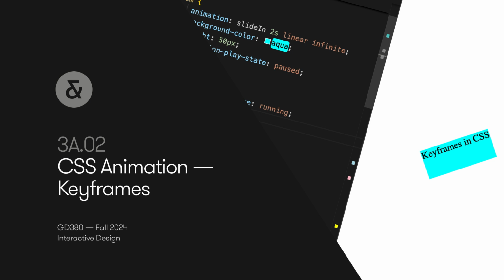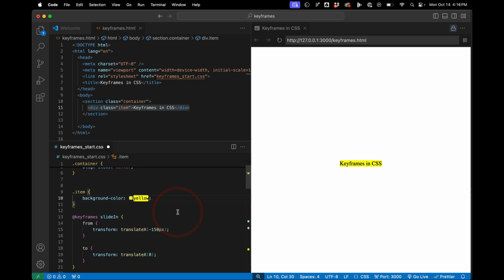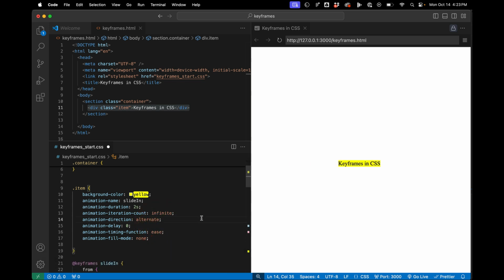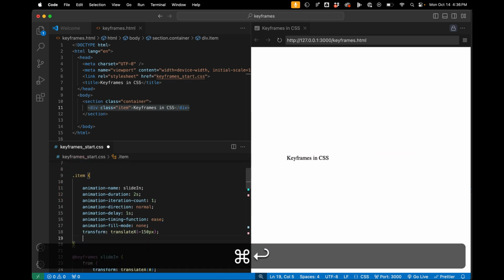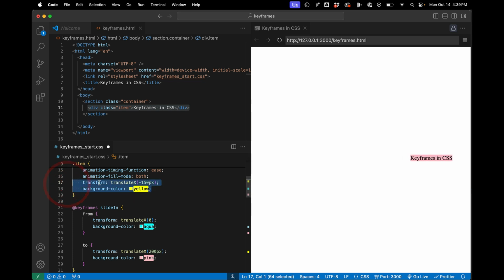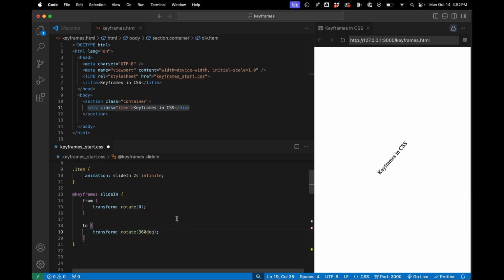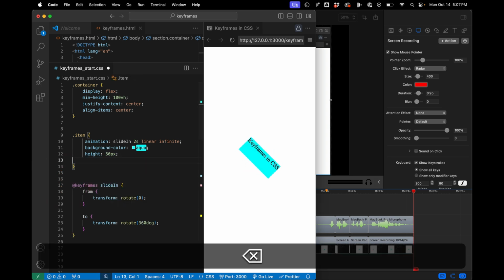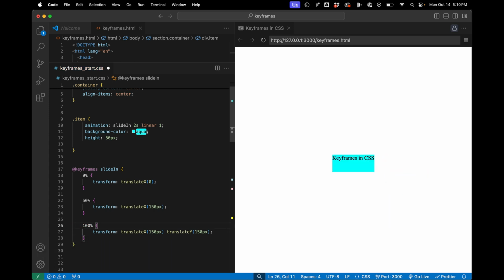3A.02 — CSS Keyframe Animation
00:00 - Introduction
00:18 - Setup
00:42 - from and to keyframes
02:16 - Looping Animation
04:11 - animation-fill-mode
08:04 - shorthand
09:16 - animation-playstate
11:18 - multiple keyframes